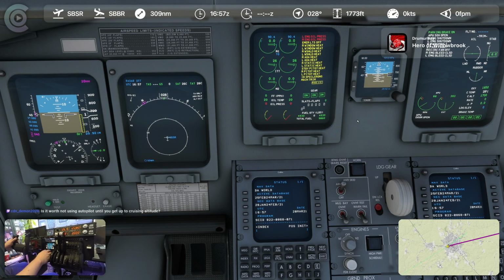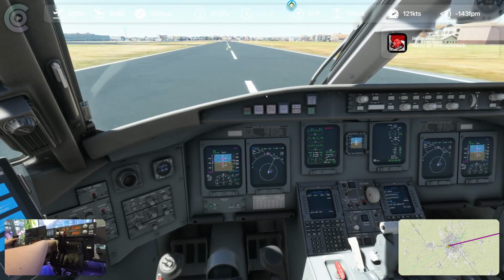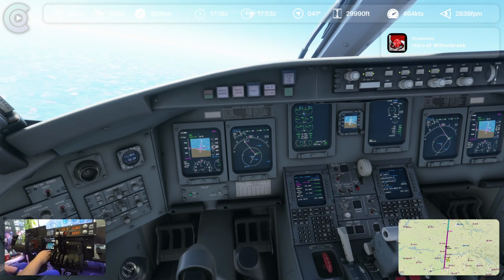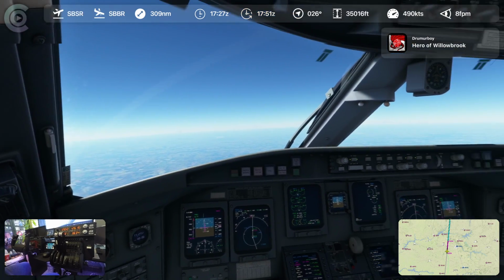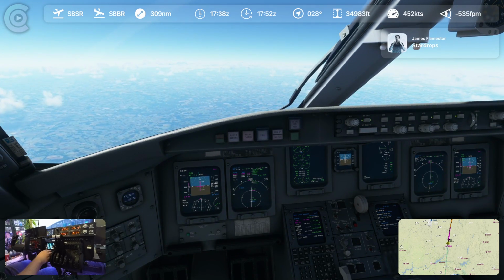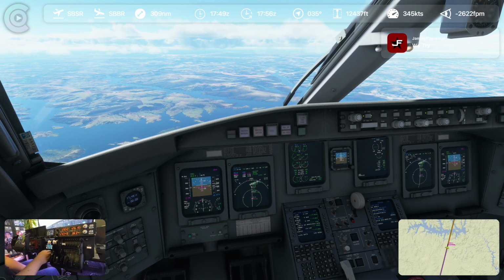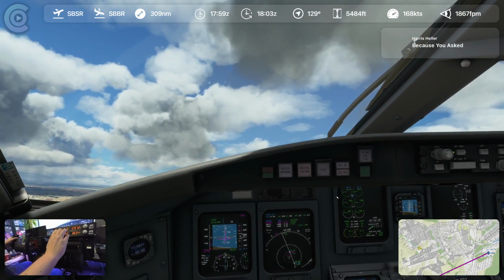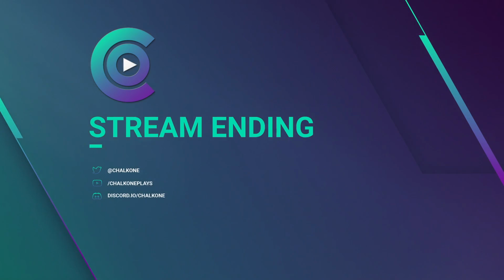FS2020 - SBSR to SBBR - Aerosoft CRJ 700 - Tour Around the World - Leg 34 - Part 2